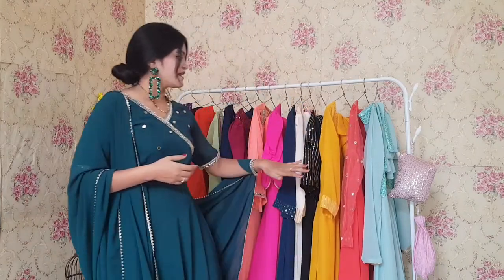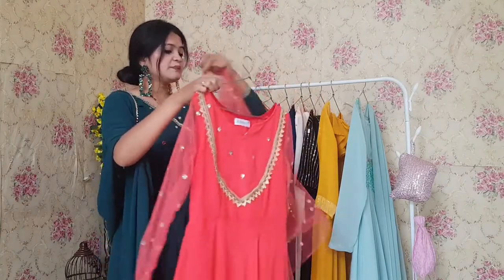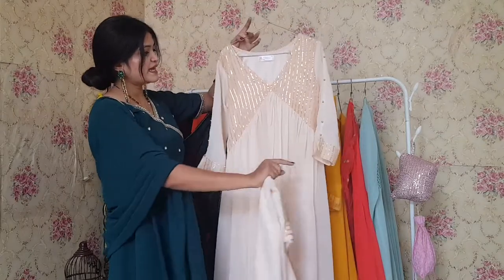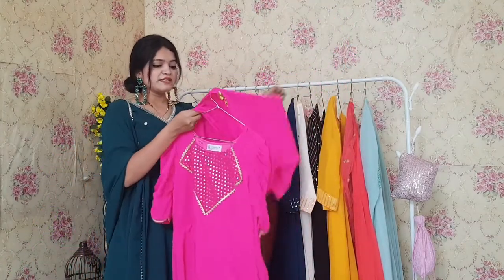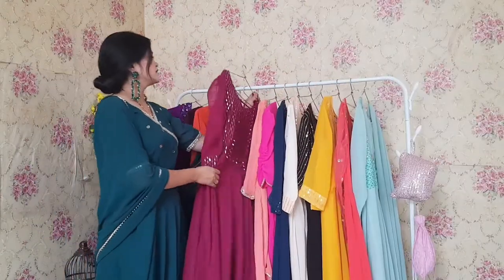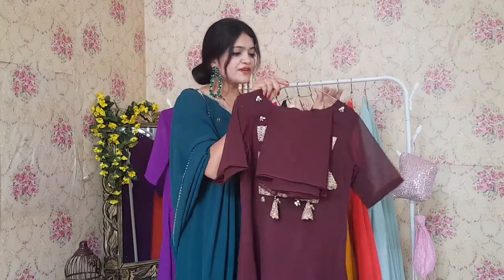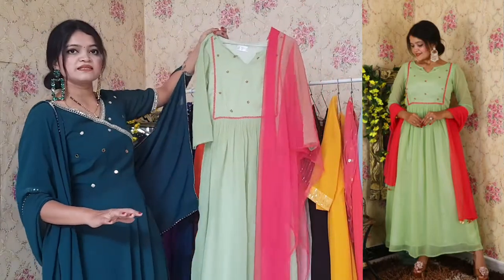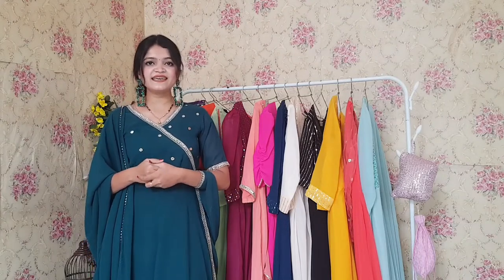Party Wear Anarkali Suits| Anarkali Under 999/- only| Trendy Anarkali Suit| Stylish Anarkali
PREPAID40
                   WELCOME30

Address: D-56 1st Floor, Sector-10 ,Noida,201301, India